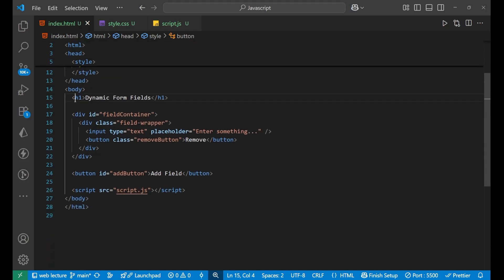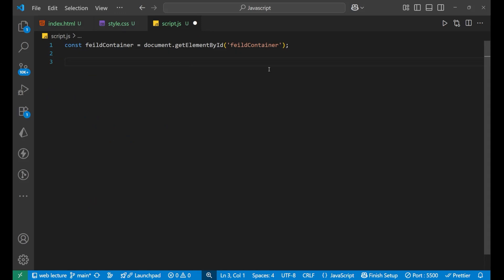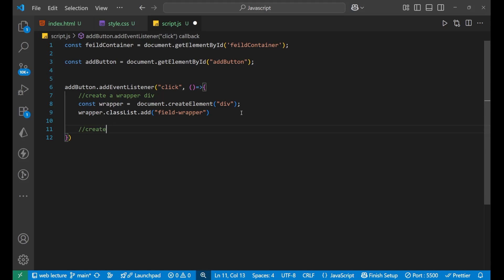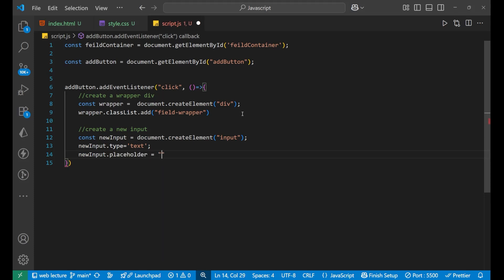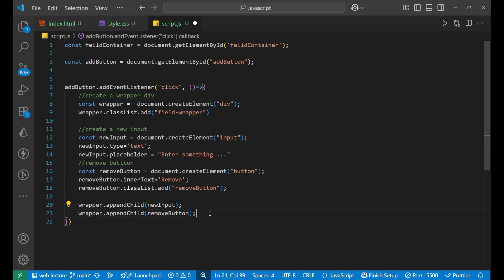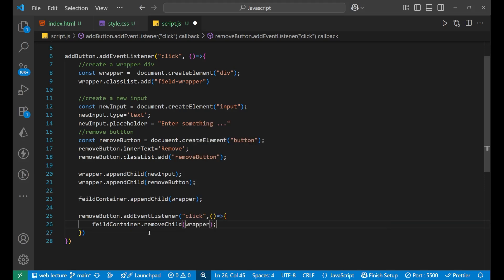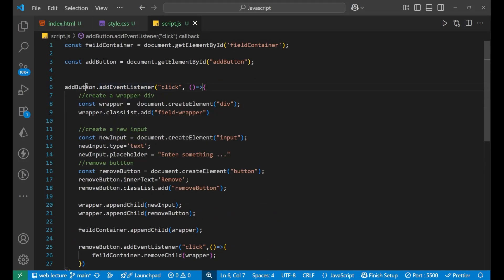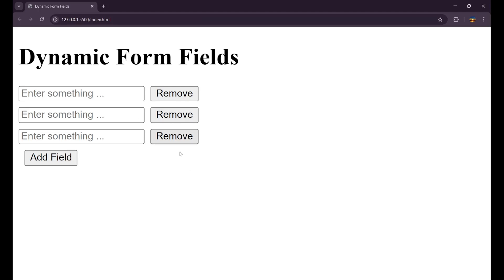How to Dynamically Add and Remove Form Fields in JavaScript | Repeating Input Fields Made Easy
Want users to be able to add or remove input fields on your form dynamically? In this step-by-step tutorial, you’ll learn how to dynamically add and remove form fields using JavaScript — perfect for building customizable forms without reloading the page.

This is a must-know JavaScript feature for creating invoices, dynamic forms, shopping carts, sign-up flows, and task lists.

🧠 In this video, you’ll learn:

How to create and append new input fields using document.createElement()

How to remove specific fields using event delegation and removeChild()

Setting placeholders, names, and labels for each new field

Managing field IDs and ensuring clean form structure

Real-world use cases: contact forms, order items, nested inputs

Best practices for performance and accessibility

Perfect for JavaScript beginners, students, and anyone building interactive, real-time web forms.

🎯 Check out our full JavaScript Projects Playlist for more DOM-based and user-driven interface tutorials!